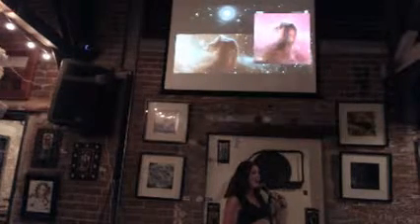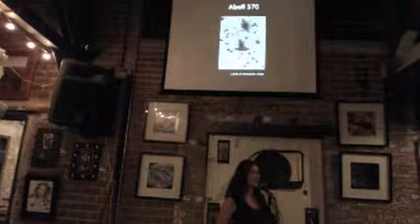Space Drafts #20: Rachael Livermore on "Fun with Gravitational Lensing"